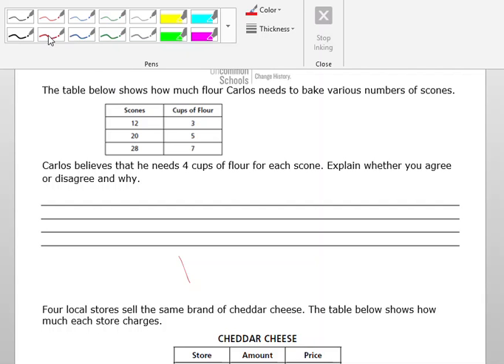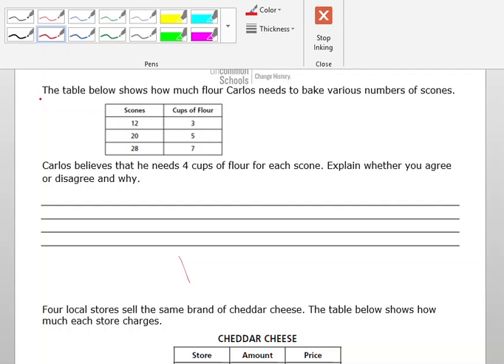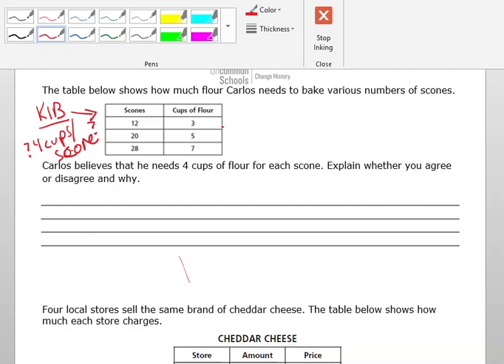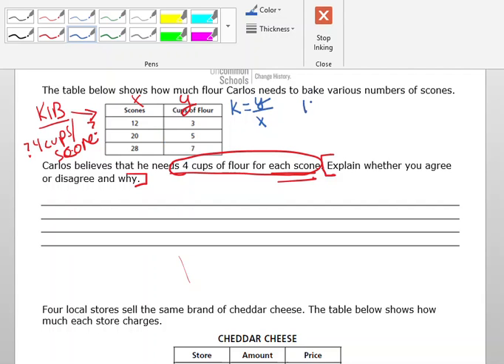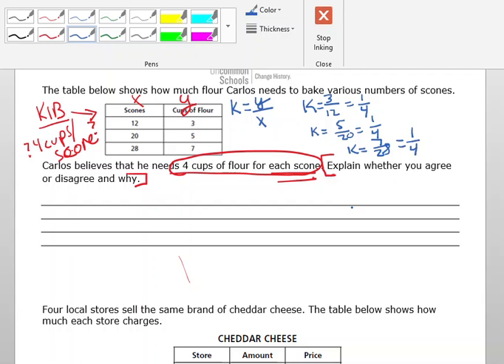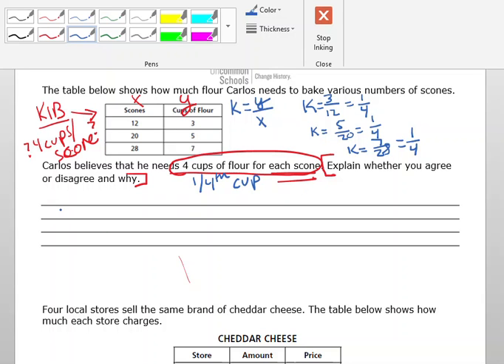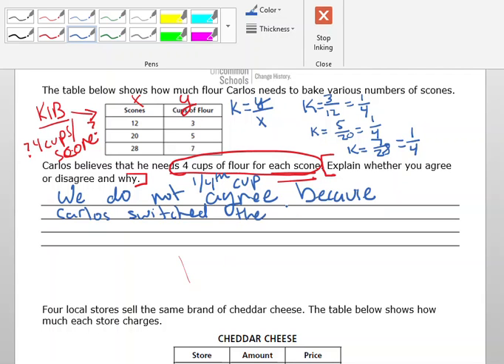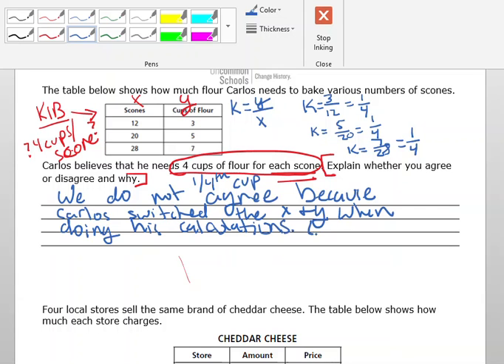1/20-21 weekend HW pt 1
Part one of weekend HW review